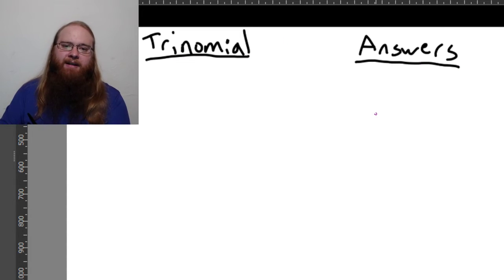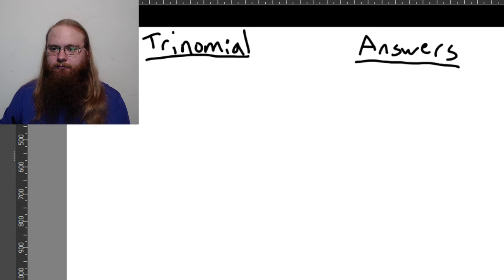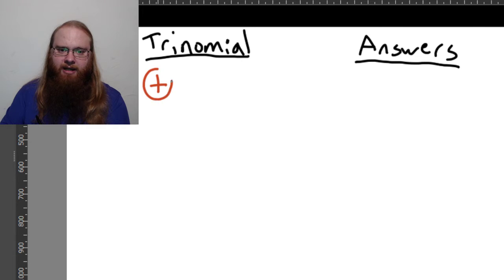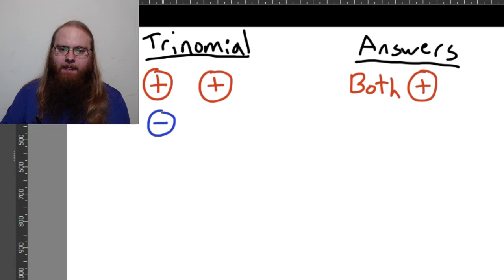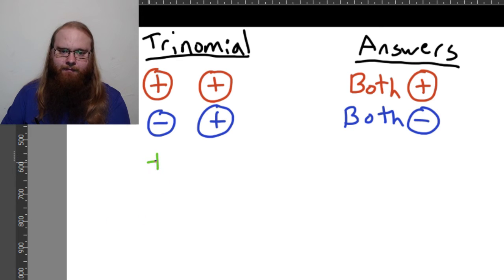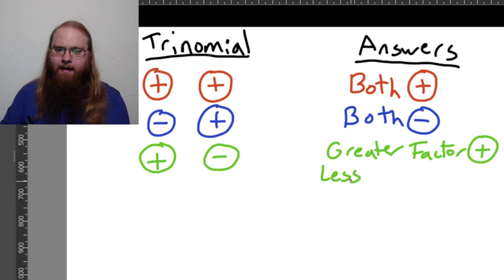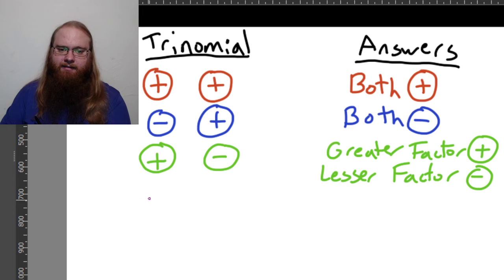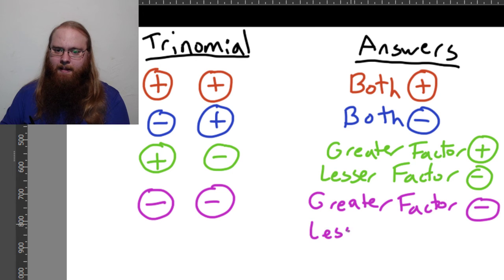Ch 8 Lesson 5 : Factoring Trinomials Pt 5